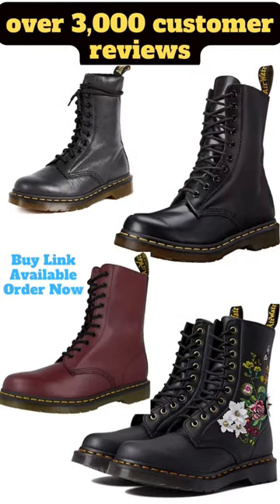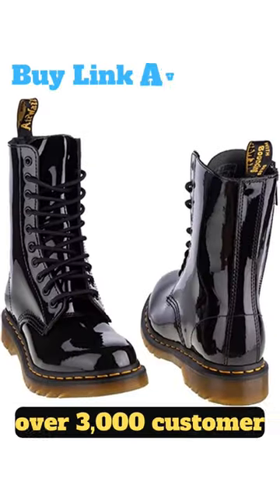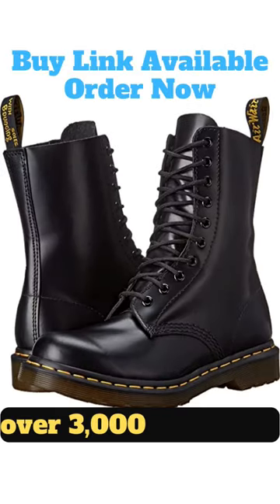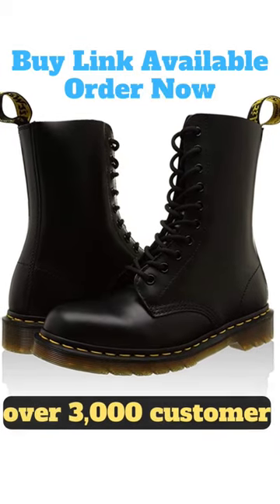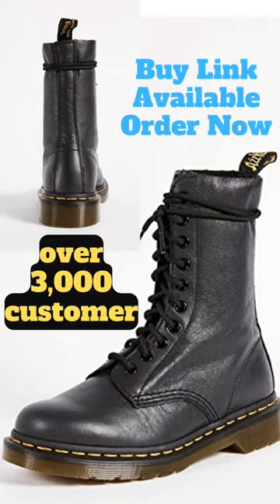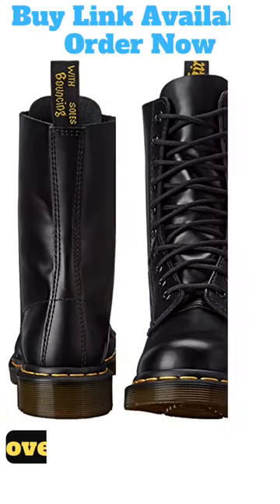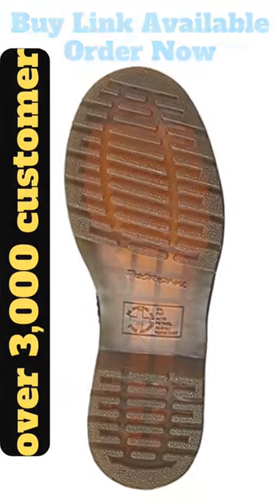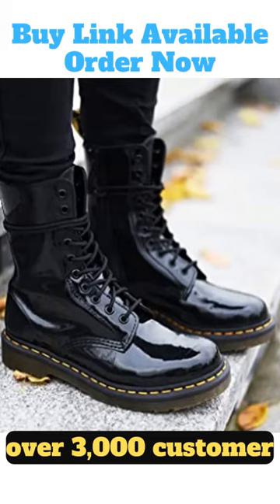Dr Martens 1490 Boot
UK 👉 Amazon
USA 👉 Amazon
UK Related to this item
USA Related to this item

Dr Martens, 1490 10-Eye Leather Boot for Men and Women

Hey guys, have you been looking for the perfect ankle boot that's both stylish and durable? Look no further than the Dr Martens 1490 10-Eye Leather Boot for Men and Women! These boots feature a mid-high combat design with ten-eyelet lacing and a logoed heel loop. The non-removable foam padded footbed provides underfoot support for all-day comfort, while the Goodyear welt construction ensures longer durability. The AirWair Air-Cushioned rubber sole also provides better grip and slip resistance. Available in various colours and sizes, these boots are made with highly durable leather and finished with all the specific Doc details: grooved sides, yellow stitching, and heel-loop. Remember to use Dr Martens Wonder Balsam to protect and maintain the leather. And with over 3,000 customer reviews and the best Amazon ratings, you know you're getting a quality product.

Dr. Martens, Ankle Boots, Amazon Ratings, Customer Reviews, Vintage Smooth, Airwair Sole, Slip-resistant, Classic Docs DNA.

Dr Martens 1460 Women's Patent Leather Boots
Dr Martens Patent Leather Boots
dr martens boots
dr martens boots outfit ideas
dr martens boots review

Your Query:
ankle boots
how to wear ankle boots
how to style ankle boots
black ankle boots
how to style ankle boots for fall
how to wear ankle boots with jeans
ankle boots outfits, ankle booties
women's boots
ankle boots for women
durable women's boots
how to style boots
best women's boots
frye women's boots
ariat women's boots
lucky brand women's basel ankle bootie
best ankle boots for women
women's boots outfits
red wing women's boots
cowboy boots
best cowboy boots
leather boots
cowboy | cowboy boot
texas boots
hand made boots
custom boots
tecovas boots
handmade boots
cowboy boot fashion
work boots | mens boots
whites boots
mens cowboy boots
cowboy boots 2k22
western boots
ariat cowboy boots
texas traditions boots
exotic cowboy boots
cowboy boots outfit
cowboy boots review
cowboy boots for men
best work boots
western cowboy boots
tecovas cowboy boots
wellington boots
wellington
hunter wellington boots
best wellington boots
rubber wellington boots
wellington boot (garment)
wellington boot
fix wellington boots
wellington boots mens
asmr wellington boots
rain boots
great wellington boots
worst wellington boots
wellington boots review
dunlop wellington boots
the best wellington boots
farming wellington boots
the duke of wellington boots
over the knee boots outfits
how to style knee high boots
over the knee boots
snow boots for women
best snow boots
winter fashion women
women's fashion
women fashion
winter fashion hacks
winter 2023 fashion trends
winter fashion 2023
long boots for women
women boots
best boots for women
winter boots for women
women boots haul
chelsea boots women
boots women
women in boots
how to style over the knee boots
thigh high boots
over knee boots
overknee boots
over the knee boots review
styling over the knee boots
over the knee boots 2023
tall boots
over the knee boots looks
over the knee boots lookbook
over the knee boots for skinny legs
leather boots
over knee boots mud
over knee boots 2023
rubber boots mud
rubber boots